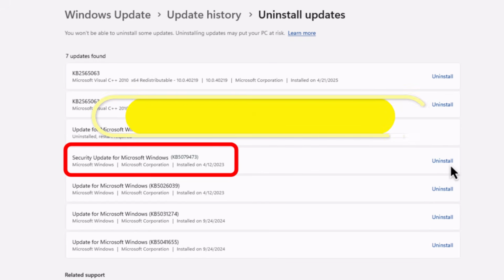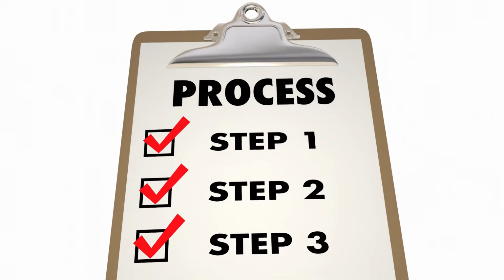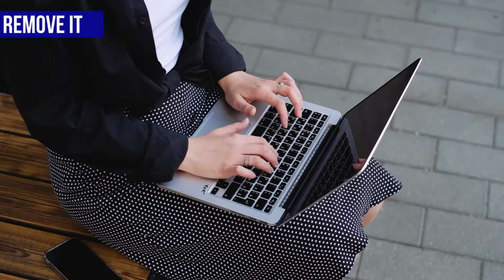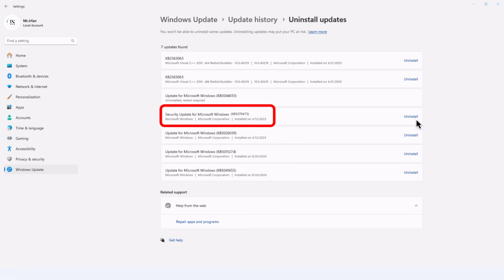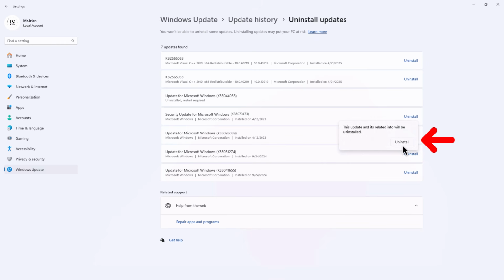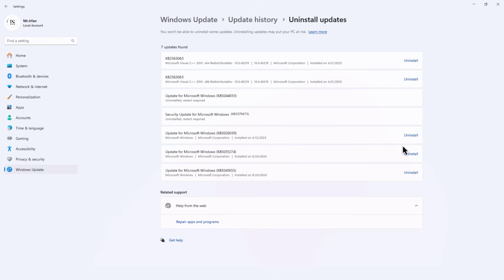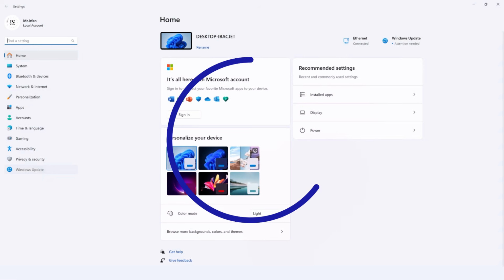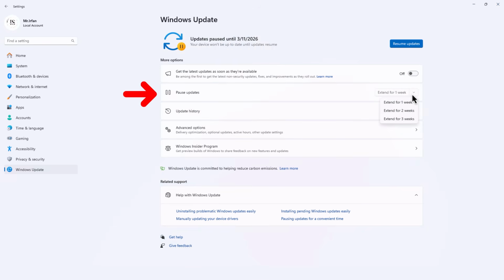How To Uninstall KB5079473 Update On Windows 11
How To Uninstall KB5079473 Update On Windows 11. Need to remove Windows 11 Update KB5079473 from your PC?

In this step-by-step guide, I’ll show you how to uninstall KB5079473 safely if the update is causing system issues, crashes, performance problems, or compatibility errors.

Sometimes Windows updates can introduce bugs or conflicts with certain programs or drivers. Removing the update can help restore system stability and fix problems after installing KB5079473.

🔎 Problems This Can Fix

PC issues after installing KB5079473

System crashes or instability after update

Performance problems after Windows update

Software or driver compatibility issues

Windows 11 update causing errors

✔ Uninstall KB5079473 using Windows Settings
✔ Remove the update from Control Panel
✔ Uninstall update using Command Prompt (wusa)
✔ Prevent the update from reinstalling automatically

💻 Works On

✔ All supported PC systems

Follow these steps carefully and you’ll be able to remove the KB5079473 update from Windows 11.